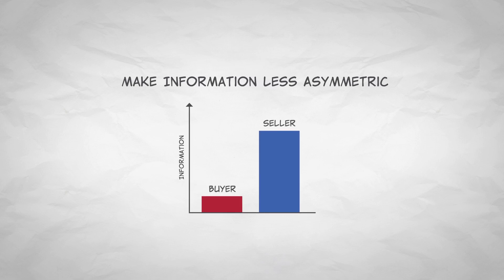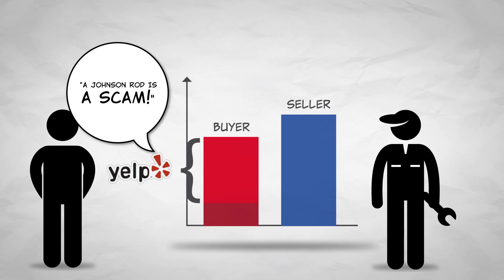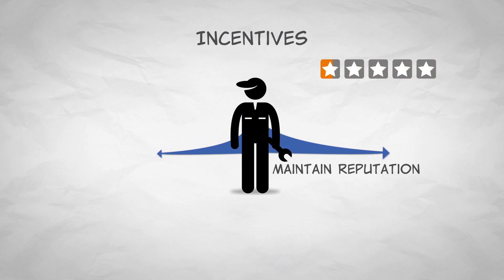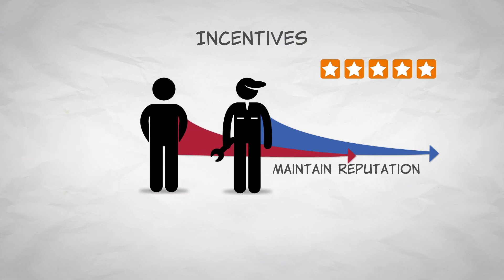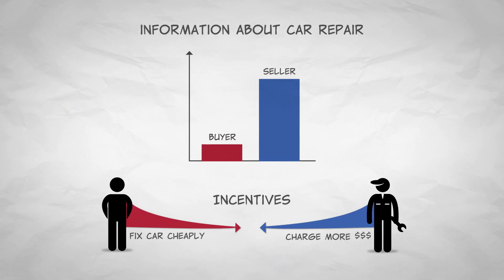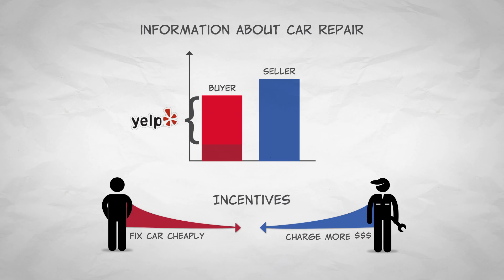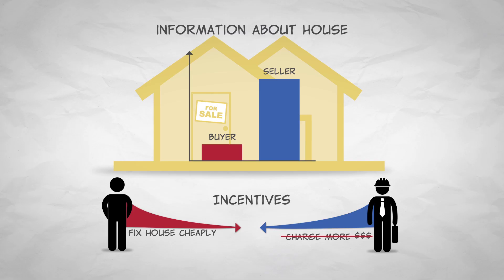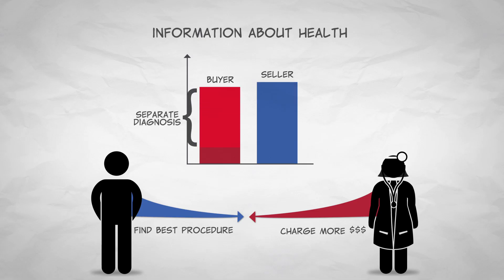Solutions to Moral Hazard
What are some solutions to moral hazard? We could try to make information less asymmetric — meaning both parties have similar information, making it harder for one party to exploit the other. We could also try to reduce the incentive of the agent to exploit their information advantage. Online ratings and reviews on Yelp, Angie’s List, or Amazon, for instance, incorporate both of these solutions. The reviews give you more information about a product or service and close the information gap between buyers and sellers. In addition, sellers’ incentives change, as they now have to think about their reputation. They likely won’t want to exploit you if they know it will result in a negative online review.

What are some other approaches to modifying the incentives of those with an information advantage? One approach is to split the diagnosis of a problem from the actual work that needs to be done — for instance, home inspectors don’t fix the problems they identify during their inspection. Another approach is to alter the payment structure to change incentives. For instance, a lawyer is less likely to run up their hours when payment is contingent on winning your case as opposed to the number of hours they work on the case. Ethics also plays a role. Doctors swear to the Hippocratic Oath, which provides them an incentive to not exploit their information advantage. As you can see, there are many solutions to addressing moral hazard.